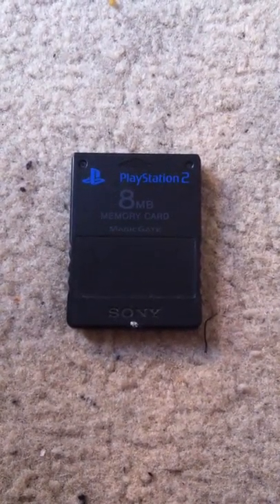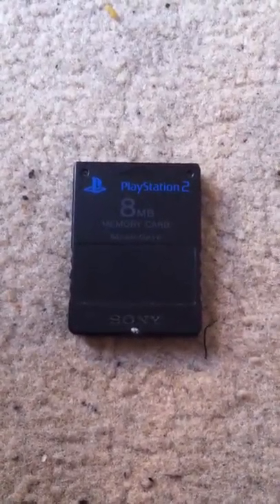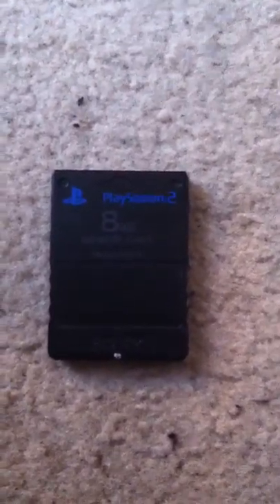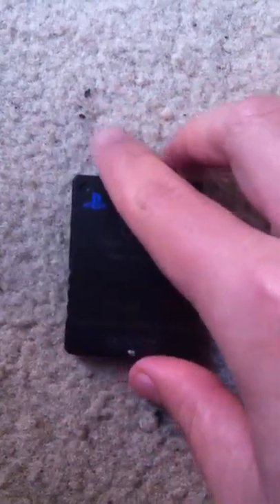Playstation Review Special!!! Episode: 9!!!